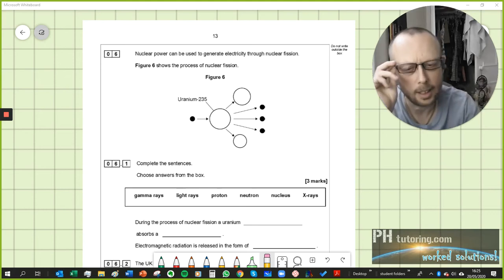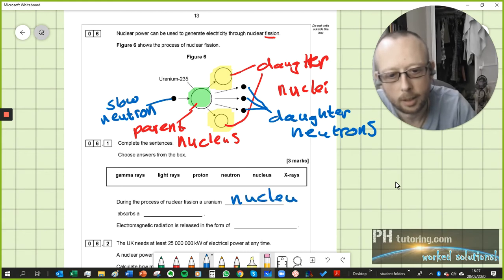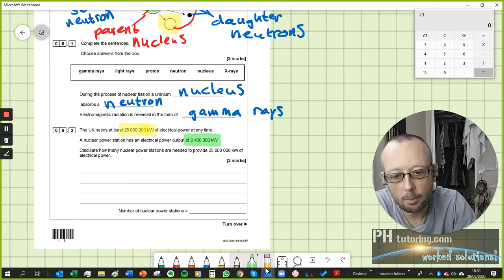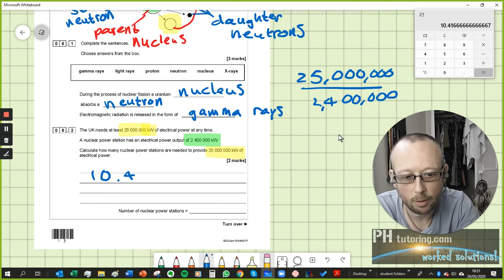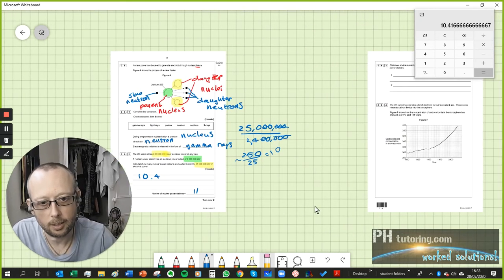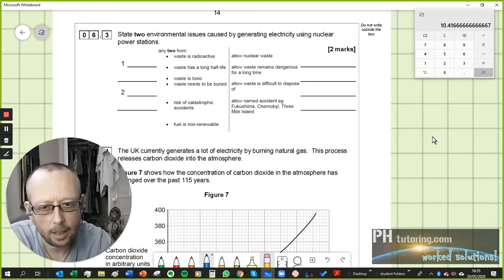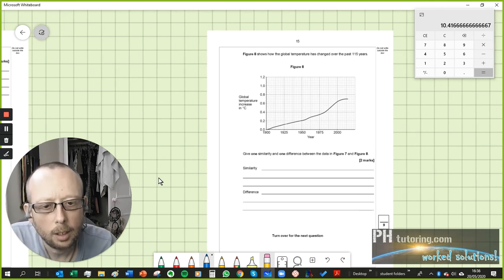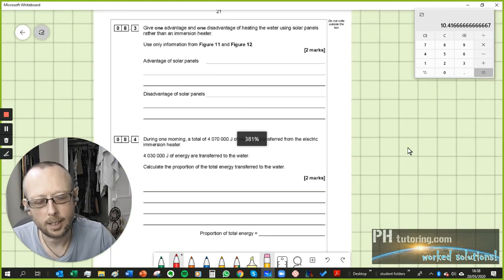AQA 84631F QP JUN18 WS Q6